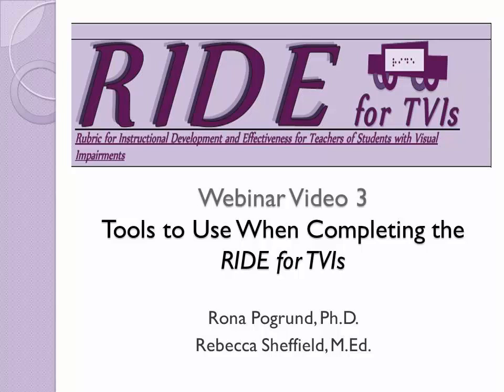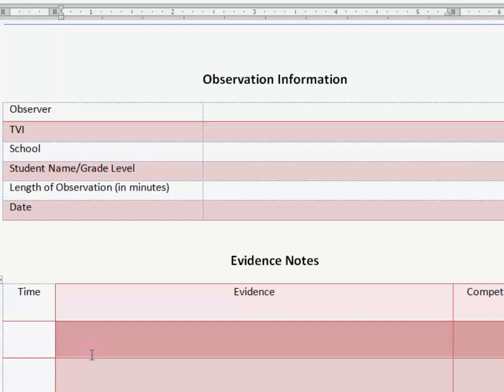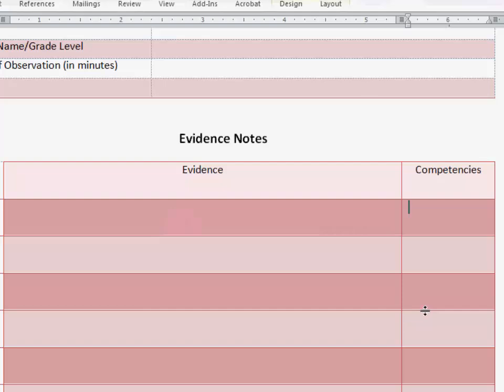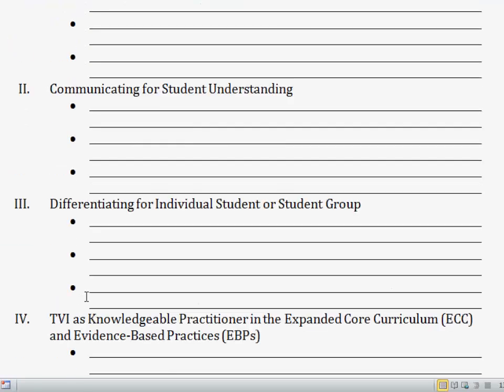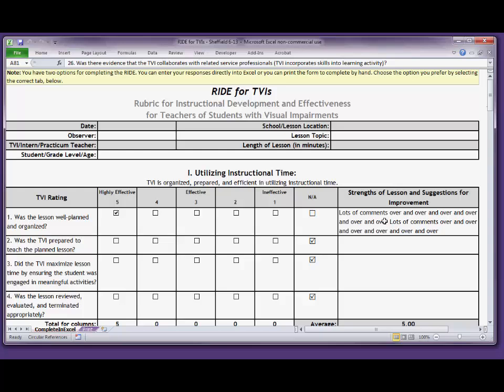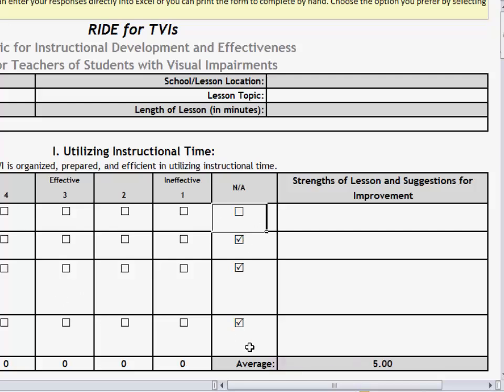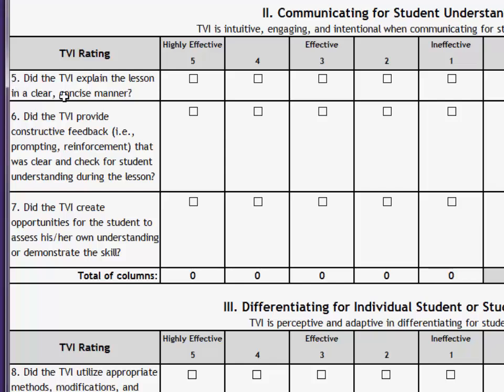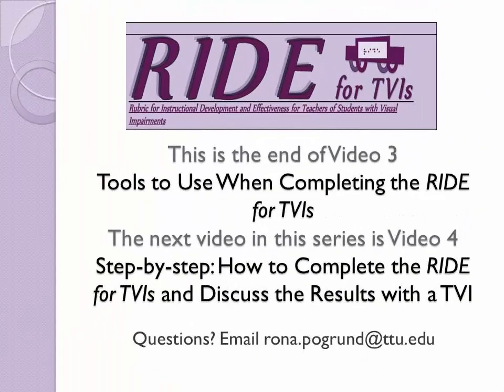RIDE for TVIs Webinar Video 3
Tools to Use When Completing the RIDE for TVIs

An audio-described version of this video is available through YouDescribe at the following URL